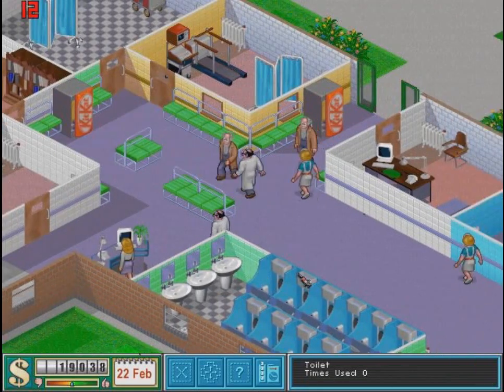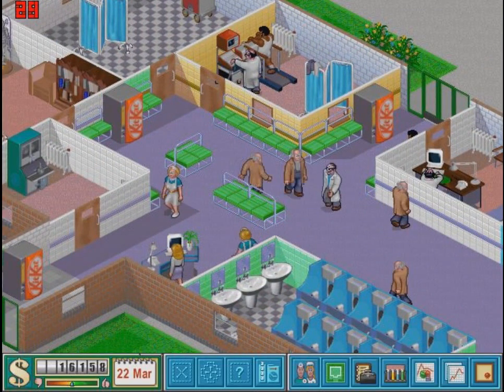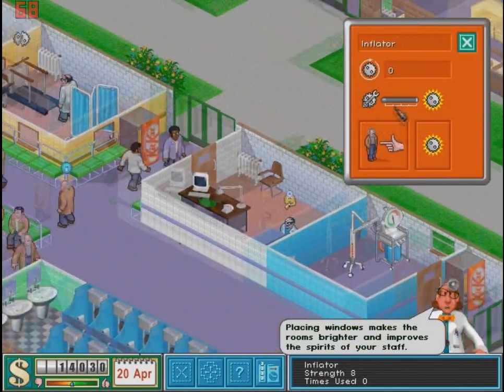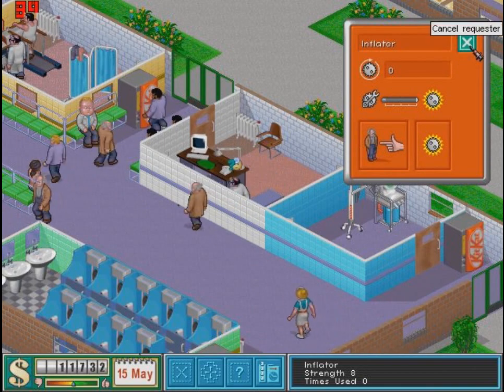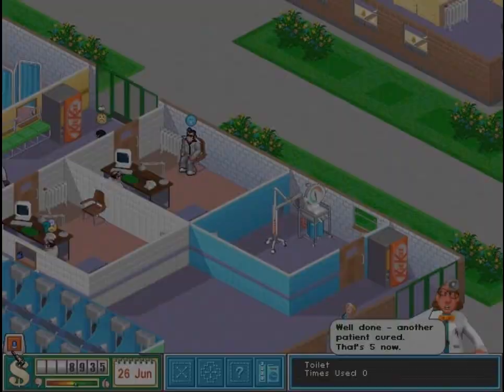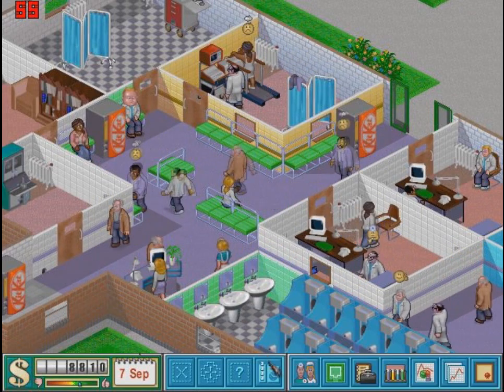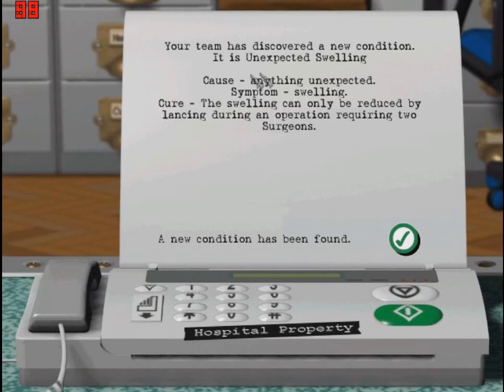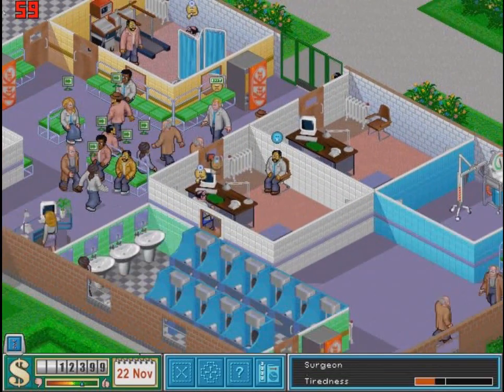Theme hospital- Well informed (Ep19)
Theme hospital, developed by Bullfrog in 1997.
I shall know who puked on my floor!